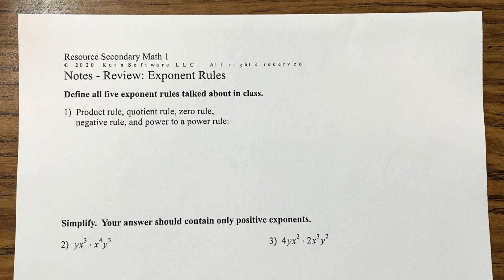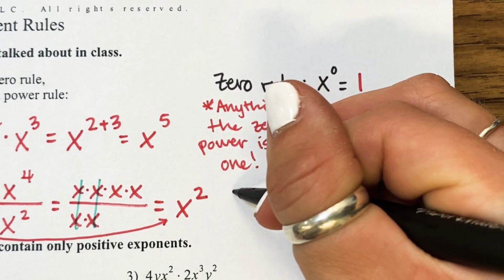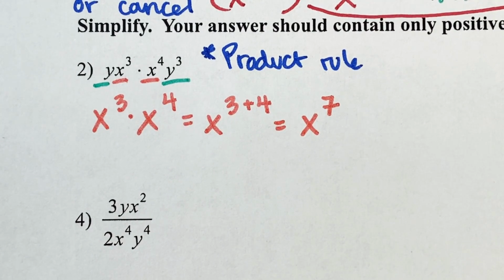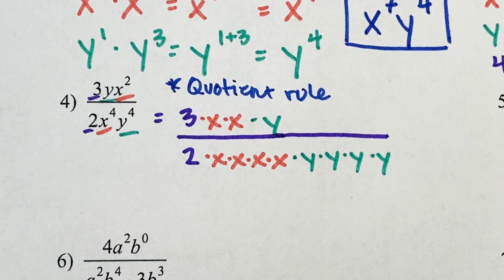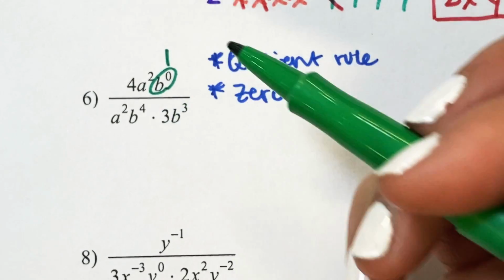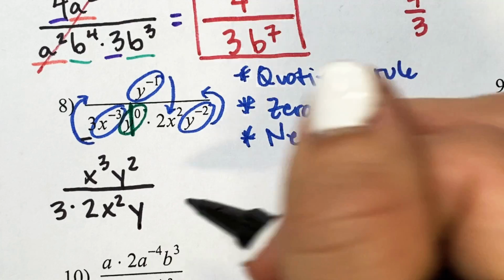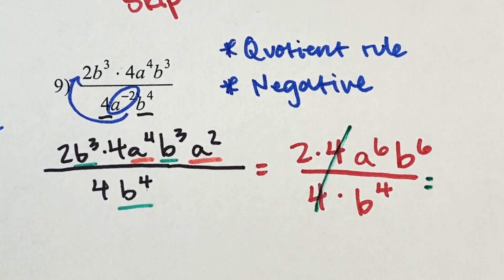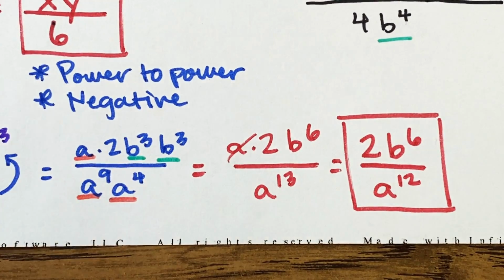Sec 1 review exponent rules